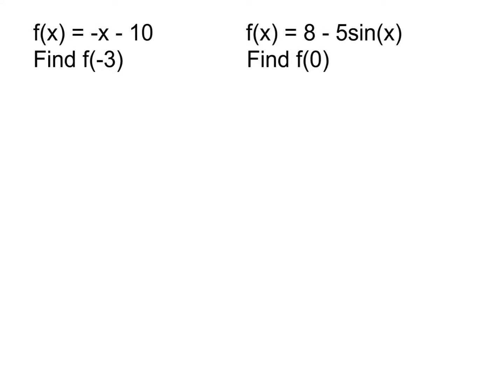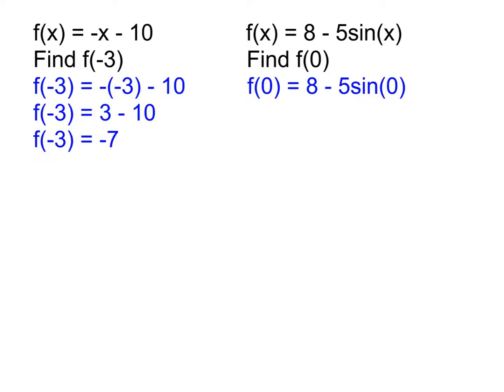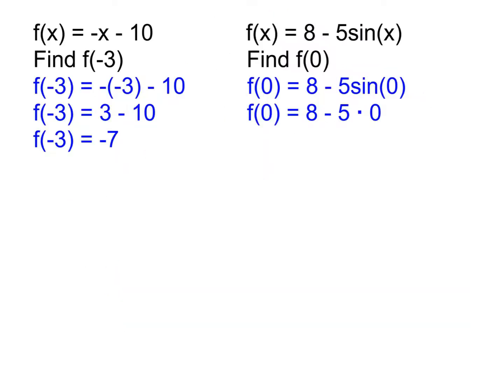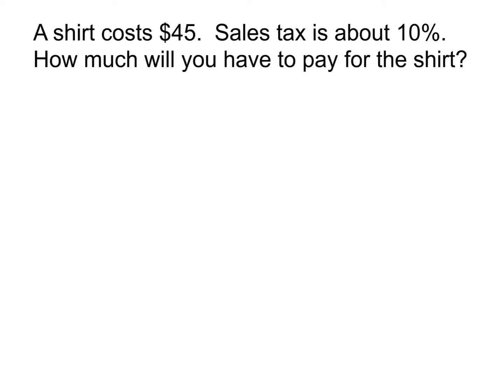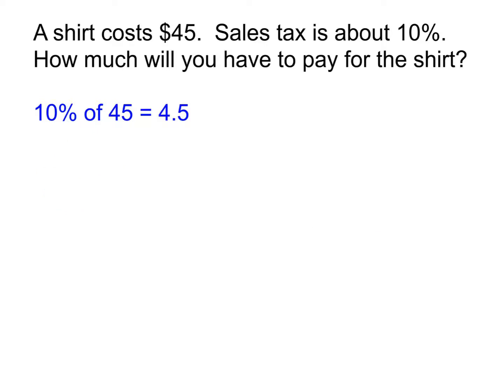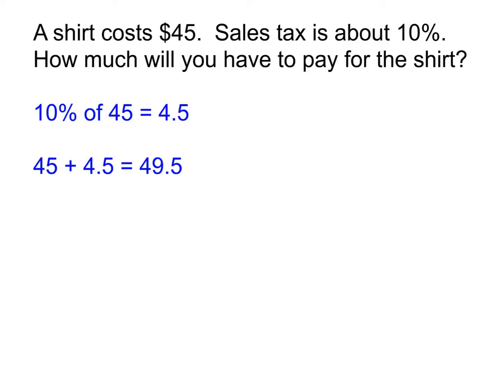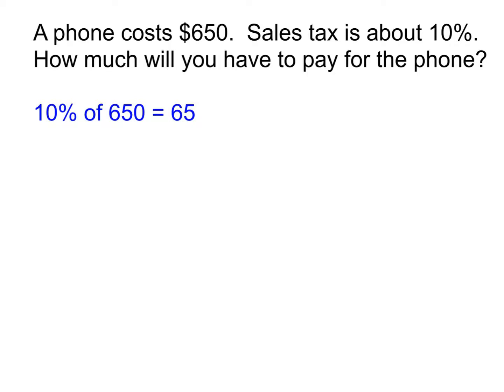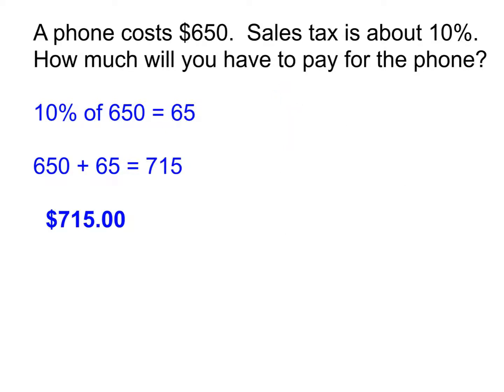Sales Tax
Period 5